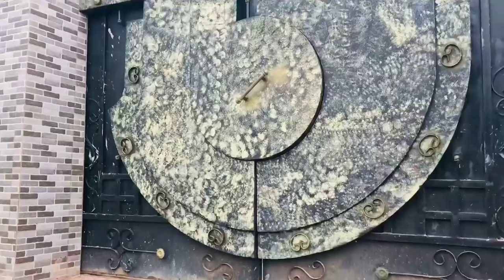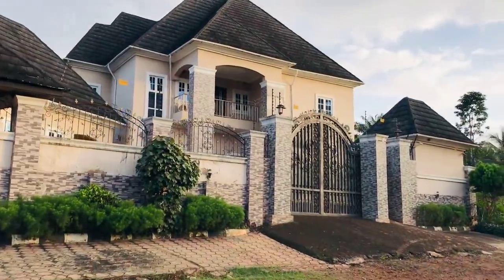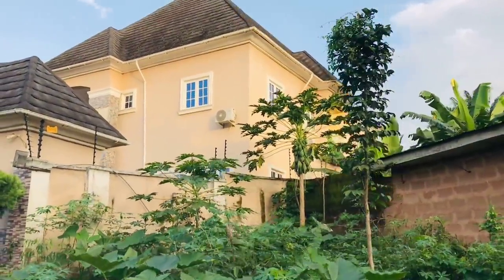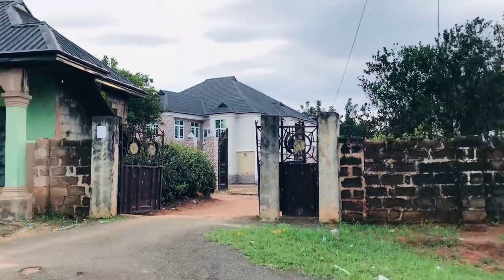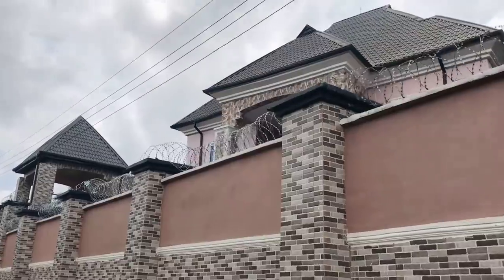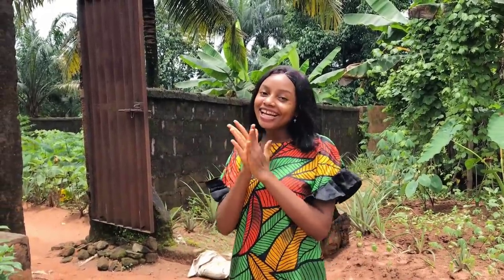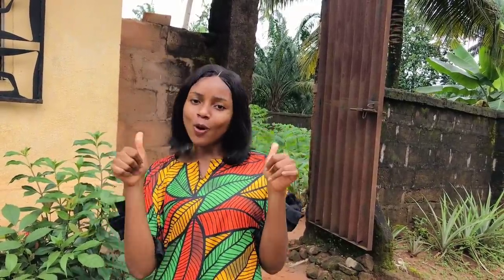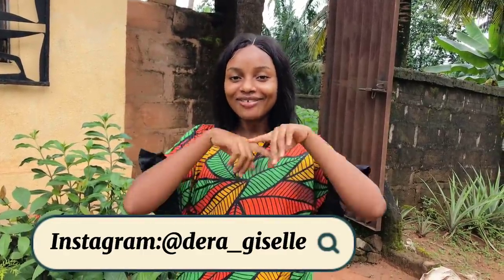VILLAGE MANSION TOUR! Why do Igbos waste money on building village houses?!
The logic behind mansions In Igbo villages

I am Chidera Giselle Aghaukwu😍 A star girl! a budding entertainer and actor! A lifestyle vlogger passionate about everything lifestyle! A voice that needs to be heard and I started Youtube for the love of all these🥰

Twitter: @deragiselle (the cutest blondie) 😊